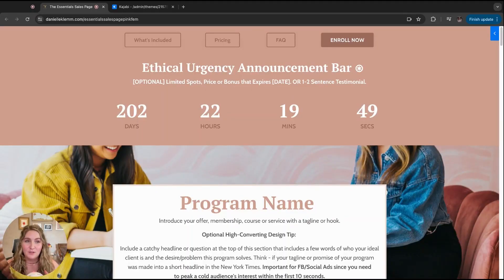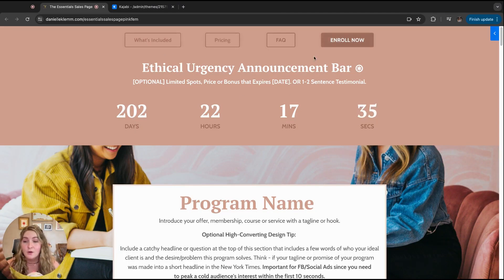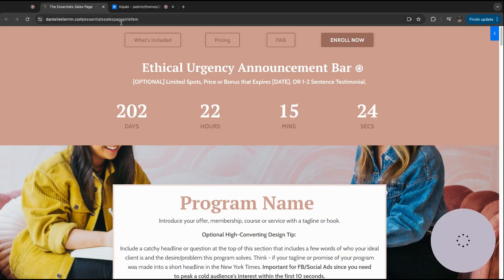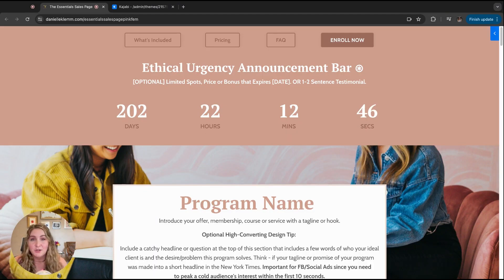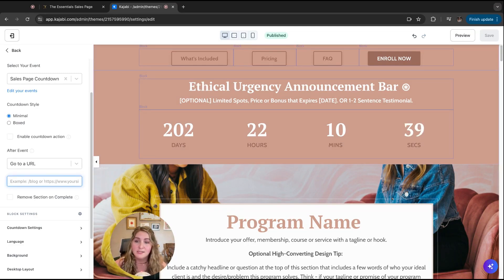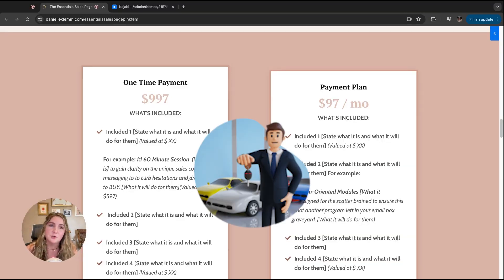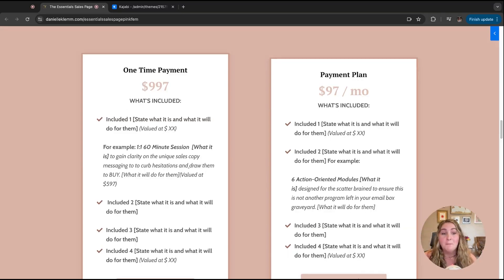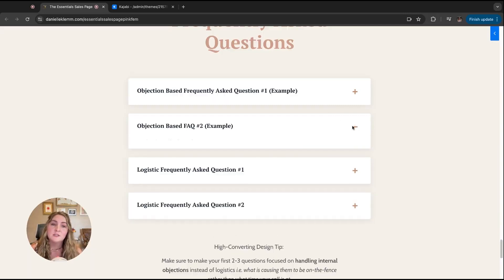Use these 5 Kajabi Sales Page Features for More Sales This Month!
Want to know the 5 MUST-HAVE features of a high-converting Kajabi sales page?

In this video, I’ll break down the 5 features of a high-converting Kajabi sales page that can transform your business. Whether you’re new to Kajabi or looking to enhance your existing sales pages, these tips will guide you in creating pages that captivate and convert.

Discover how to optimize your layout, design elements, and key features to maximize conversions.

By understanding the 5 features of a high-converting Kajabi sales page, you’ll be equipped to create powerful sales pages that drive results. Don’t miss out on these essential tips to boost your sales strategy!

👉 Watch the next video on Which Sales Page Length Sells More

⭐️ Grab a Free Checkout Page Optimization Template to Speed Up Buyer Decisions and Reduce Abandoned Carts

ABOUT ME: I'm Danielle, a cold traffic positioning & funnel strategist helping businesses convert leads through effective sales messaging and funnels. With a passion for sales psychology and a knack for creative solutions, I've guided countless clients toward achieving their business goals.

— My Work Set Up & EQUIPMENT —